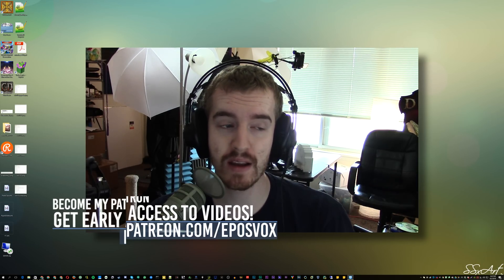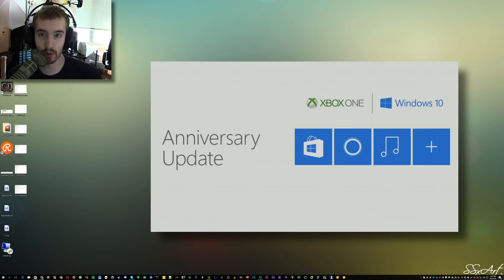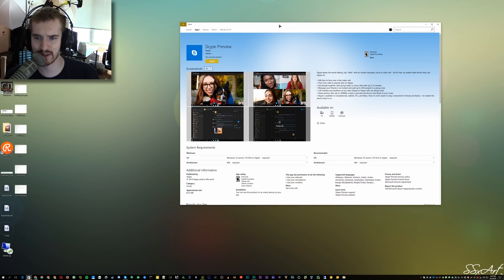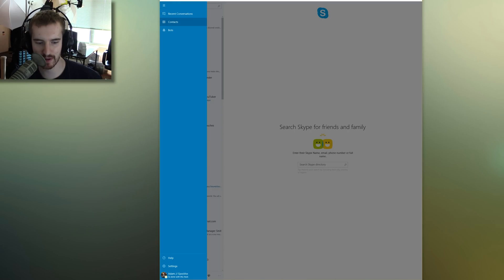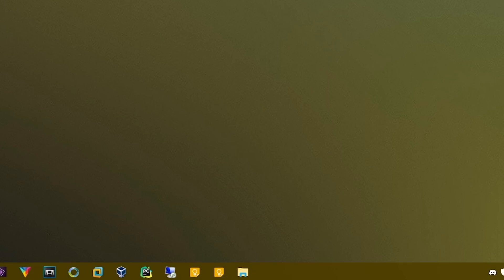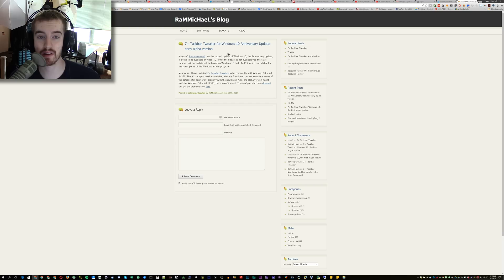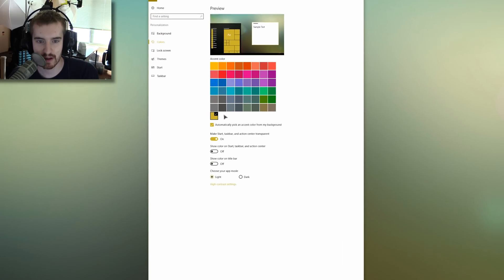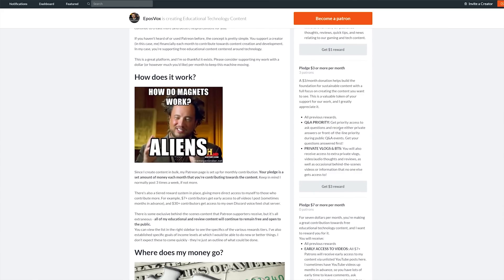Windows 10 Anniversary Update // Tour of Changes & What to Expect!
Windows 10 Anniversary Update is finally here! In this video, I walk you through a tour of some of the changes and new features with the Windows 10 Anniversary Update and what you can expect when your computer updates!

To learn more about the Anniversary Update for Windows 10 and how to get it, read this Windows Blog post